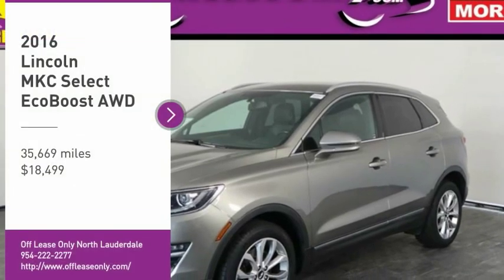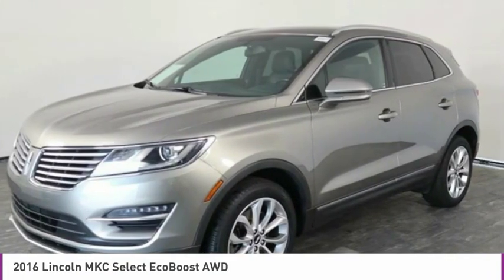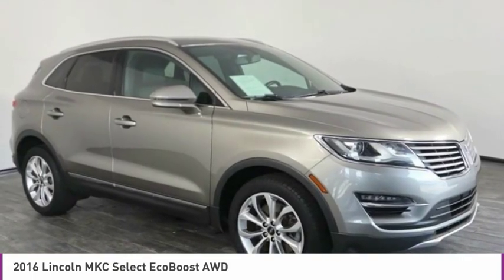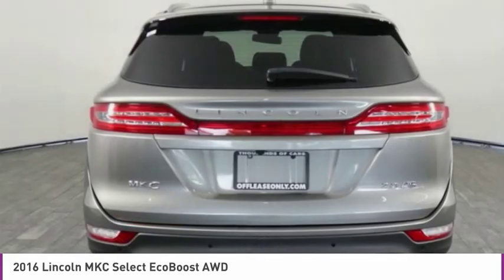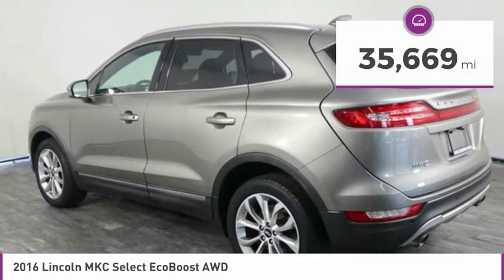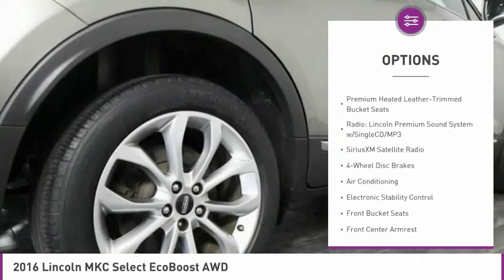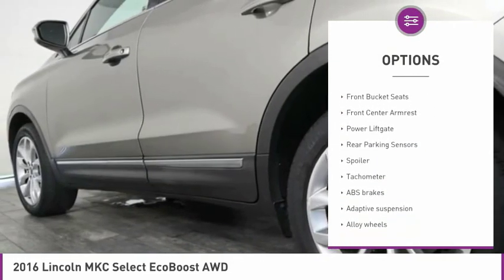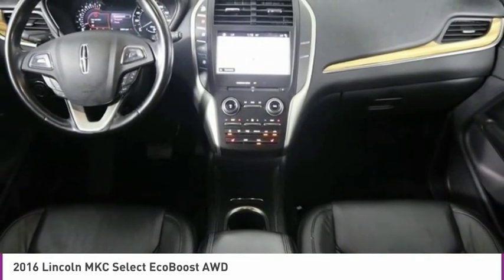2016 Lincoln MKC B255154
2016 LINCOLN MKC North Lauderdale, FL
Stock# B255154

827 South State Road 7

*Navigation | Rearview Camera | Heated Leather Seats | Leather-Wrapped Steering Wheel | Satellite Radio | MyKey*

Our 2016 Lincoln MKC Select AWD presented in Gray delivers performance and refinement in one outstanding package! Powered by a TurboCharged 2.0 Liter EcoBoost 4 Cylinder that offers 240hp and executes flawlessly with the responsive 6 Speed Automatic transmission for astonishing passing authority. This All Wheel Drive team delivers confidence while showing off near 26mpg. Take a moment to admire the bold split-wing grille, alloy wheels, xenon headlights and LED taillights that beautifully enhance the sleek silhouette of our SUV.

Select offers a haven of comfort, convenience, and innovation. The cabin greets you with a wealth of amenities such as keyless ignition/entry, a leather-wrapped steering wheel, ambient lighting, dual-zone automatic climate control, an auto-dimming rearview mirror, rear parking sensors, driver memory settings, and steering wheel-mounted controls. Relax in power-adjustable heated leather seats and essential access information with the Sync 3 interface, voice controls, Navigation, and an impressive audio system with two USB ports and available satellite radio.

Rest assured that stability control, a rearview camera, anti-lock disc brakes and plenty of airbags have been carefully engineered to keep you out of harm's way. You'll also appreciate MyKey, which allows parents to set electronic parameters for when teenagers are behind the wheel. With its excellent road manners, impeccable style, and exemplary performance, you can be sure your Lincoln MKC will serve you well!